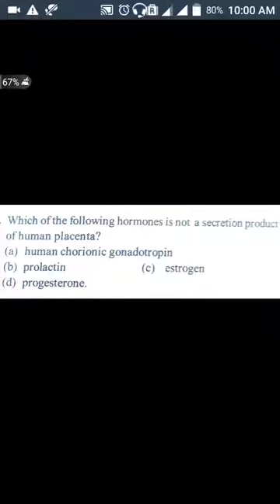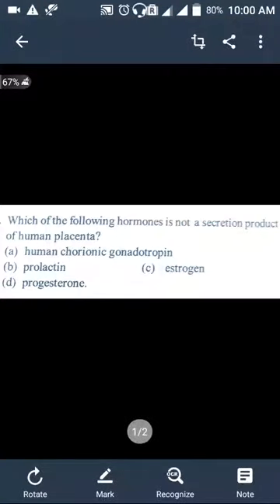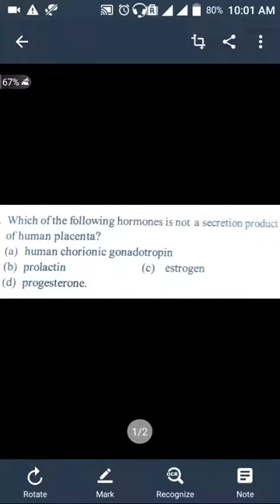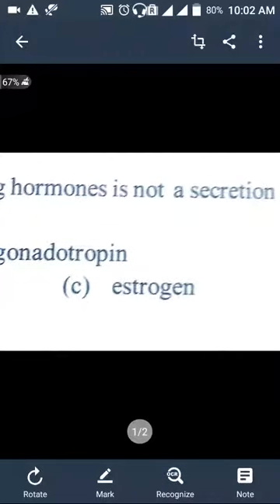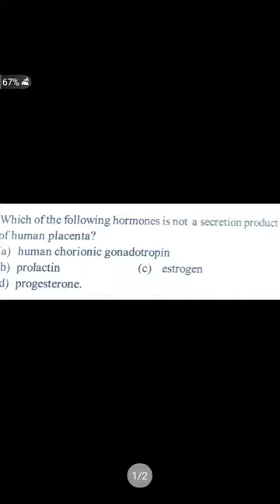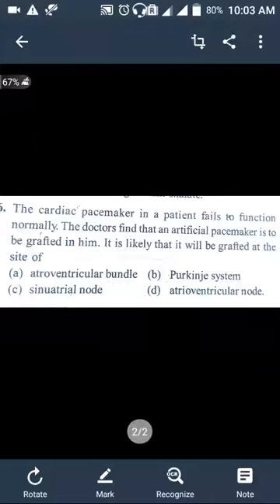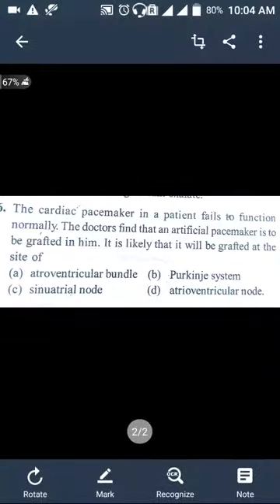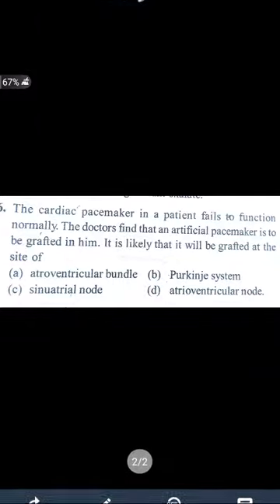How to solve questions in NEET? NEETTOPPER/ must watch before neet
how to solve questions in NEET?  #1

@- REVISION EBOOKS FOR NEET ASPIRANTS

( LAST TIME PREPARATION)  -